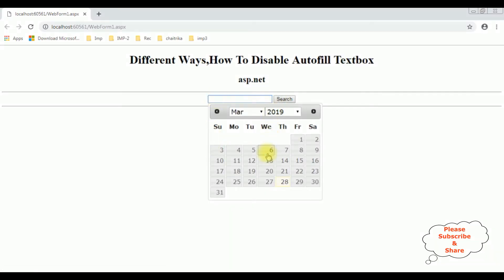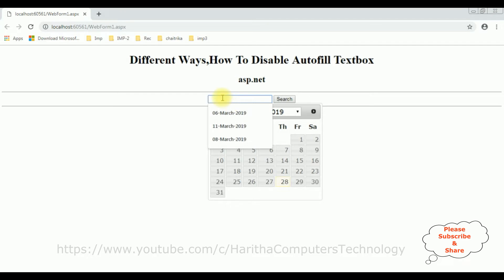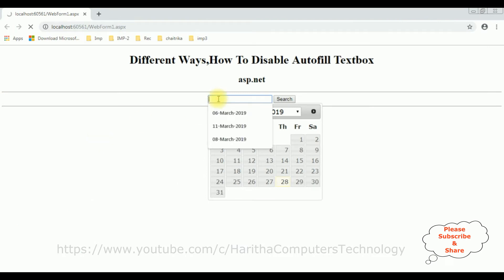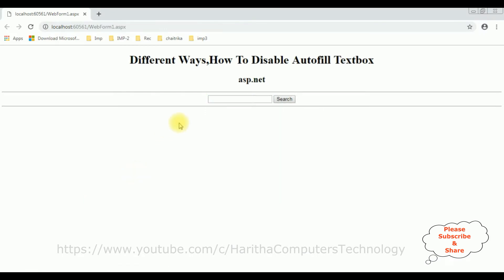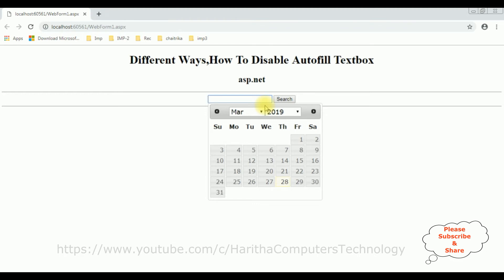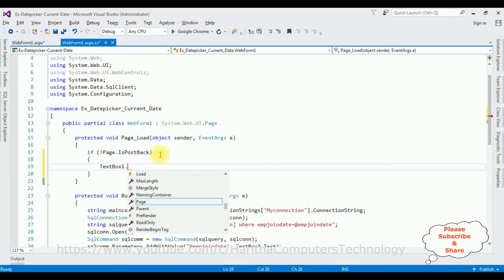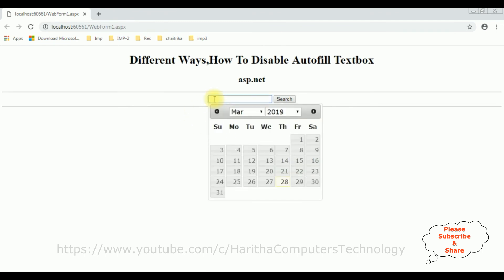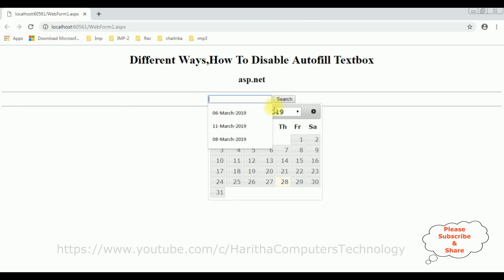asp.net disabled textbox autocomplete textbox off different methods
asp.net textbox different methods to disable the autocomplete show previous data turn off